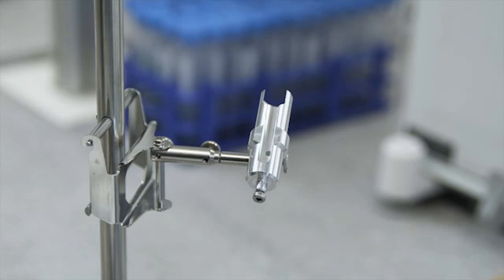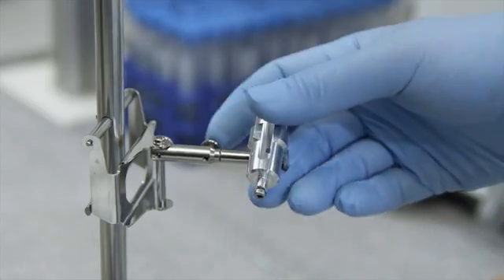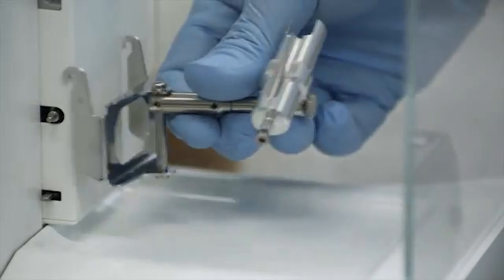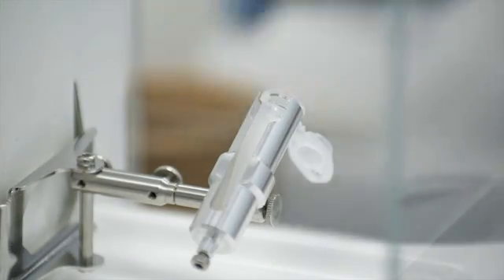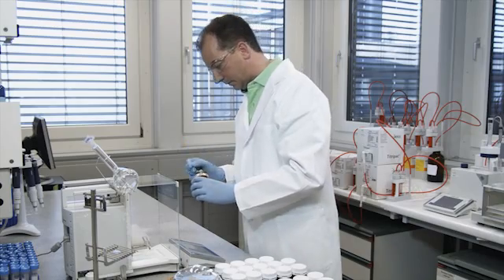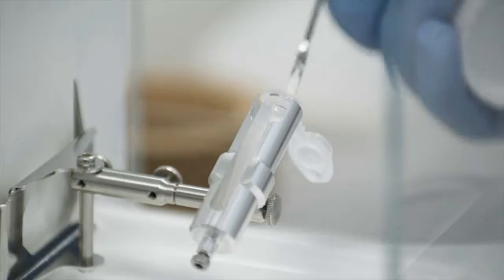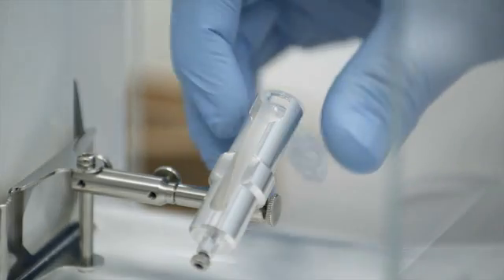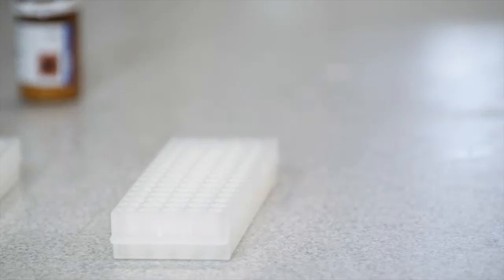Weighing Test Tubes with ErgoClips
This ErgoClip helps to perfectly position several tubes (Eppendorf tubes, test tubes or centrifuge tubes) of Ø min. 8 and 12 mm. It allows directly dosing into the desired tare container. Dosing in directly means avoiding transfer errors, thus precious substances can be saved.